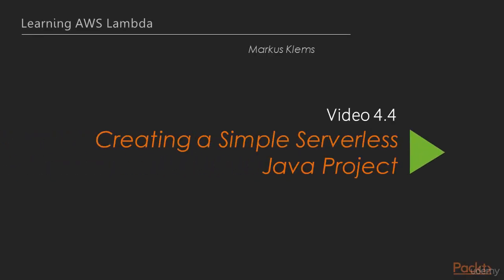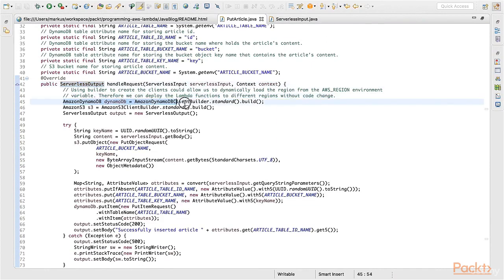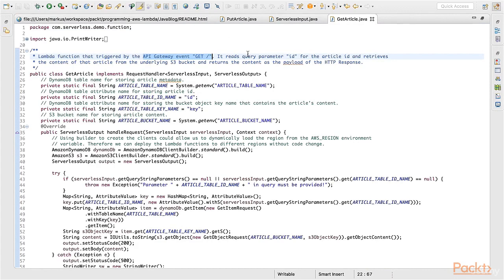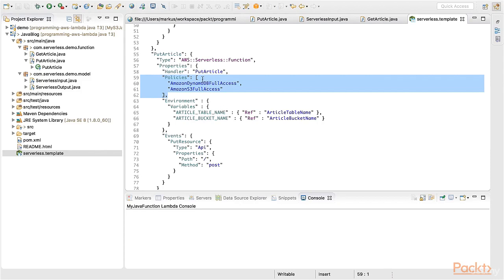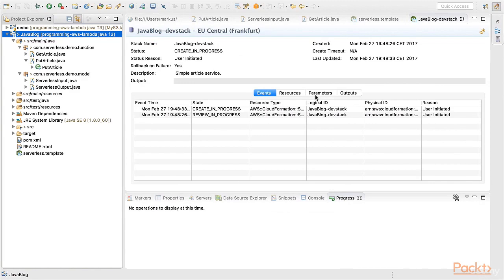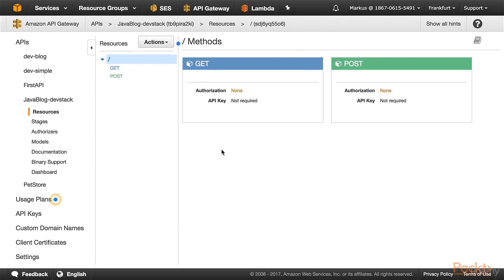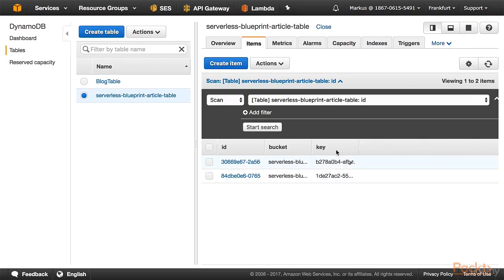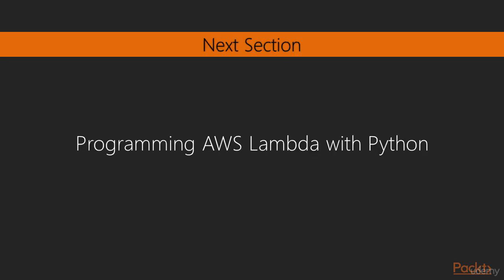37 Creating a Simple Serverless Java Application